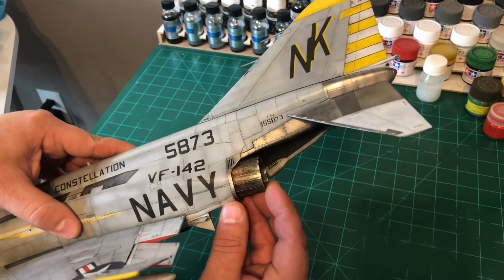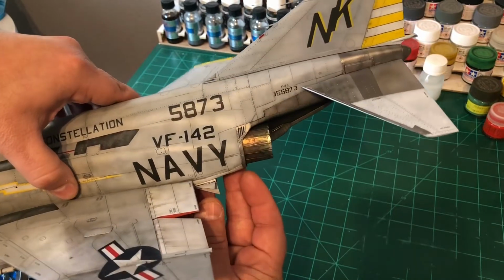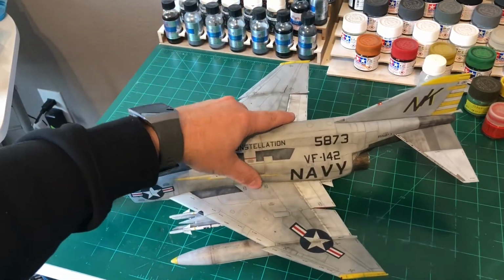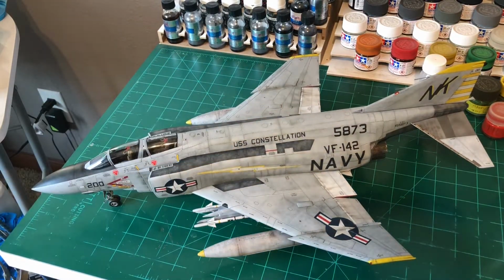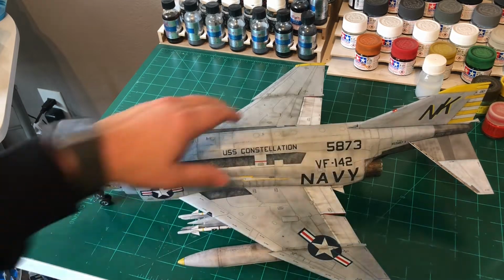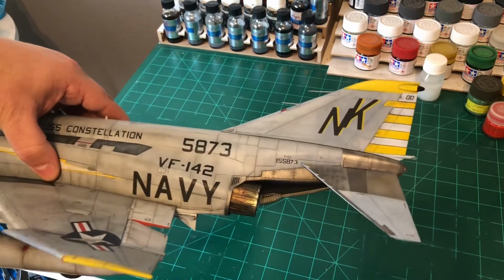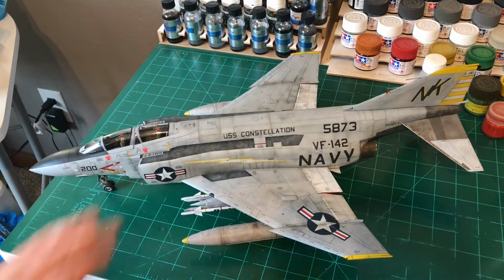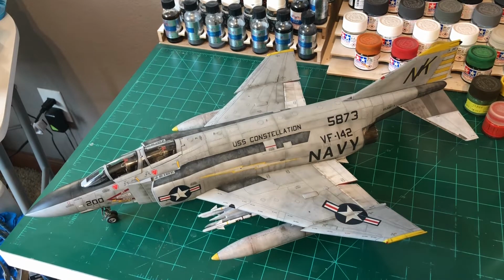Tamiya 1/32 F4J Phantom Part 2: Finished